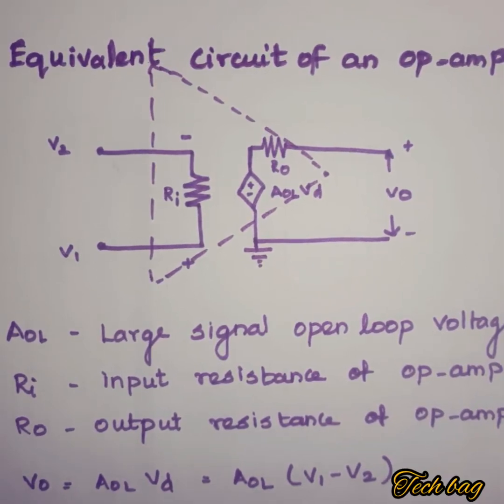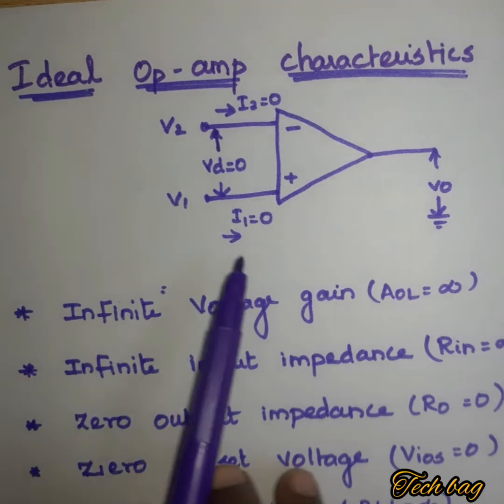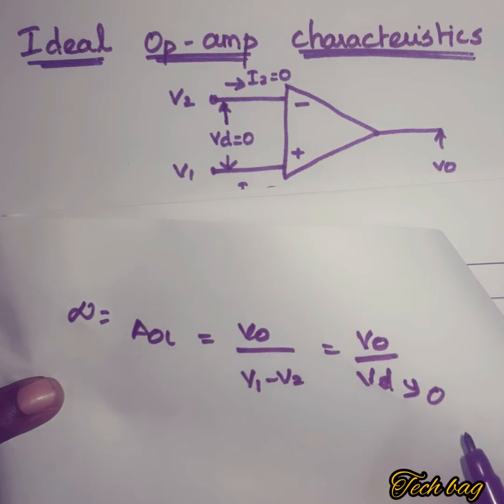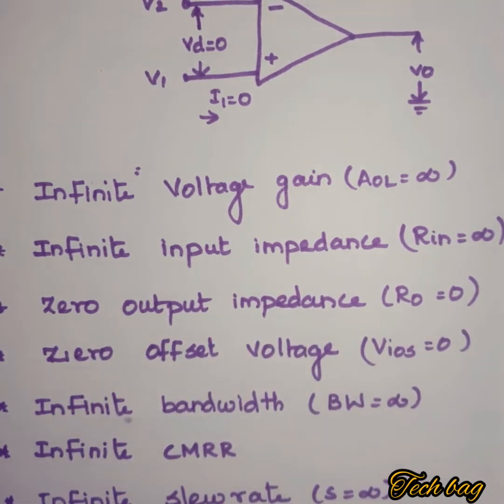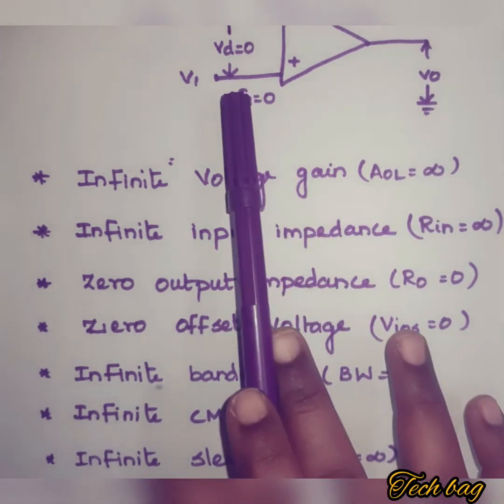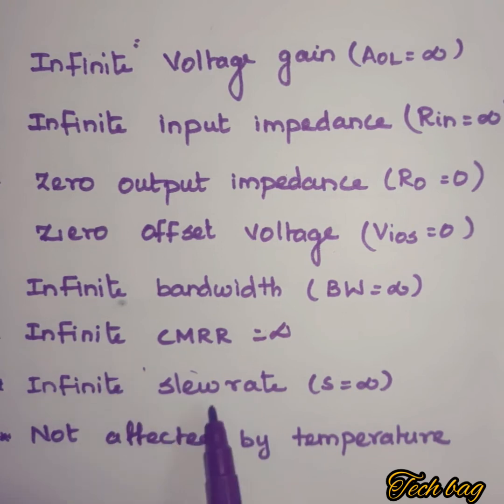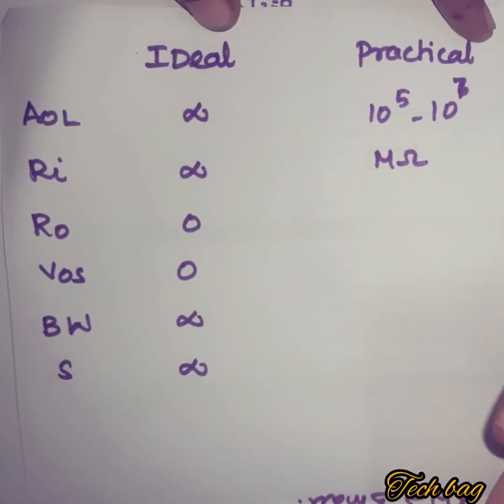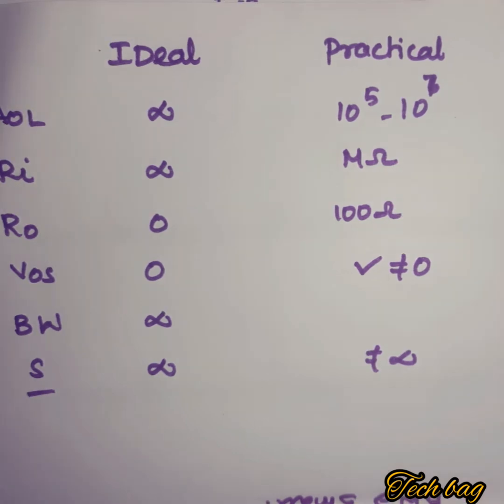op amp characteristics#EE8451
equivalent  circuit of an op amp and characteristics  of an ideal op amp is explained in this video.
characteristics  of an ideal op amp is compared with practical op amp characteristics.
Exploring the differences between ideal and practical op-amp characteristics.
key characteristics including infinite gain, infinite bandwidth, and zero input current are explained.

characteristics  of an ideal op amp  at  1.00
comparison at  5.30

By the end of this video, you'll have a comprehensive understanding of the differences between ideal and practical op-amp characteristics